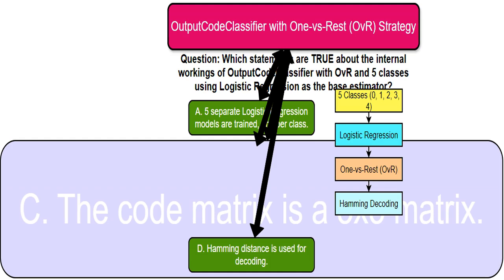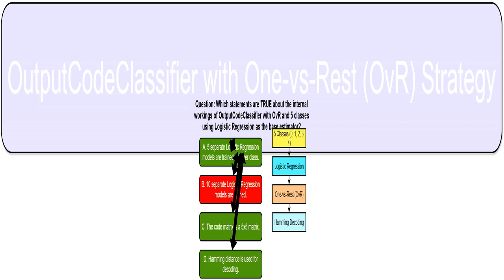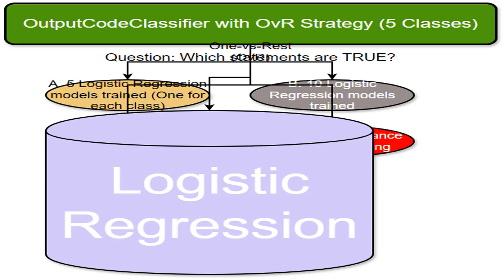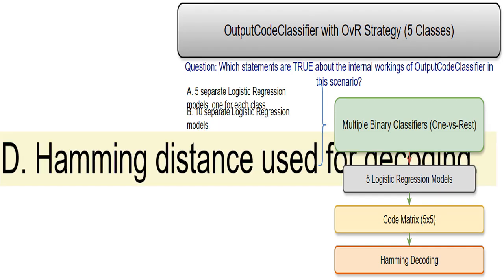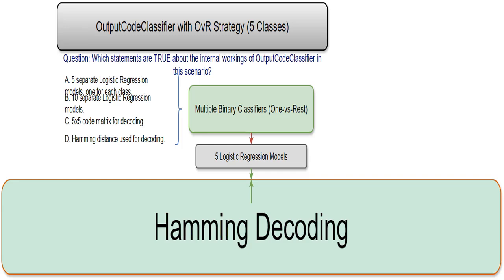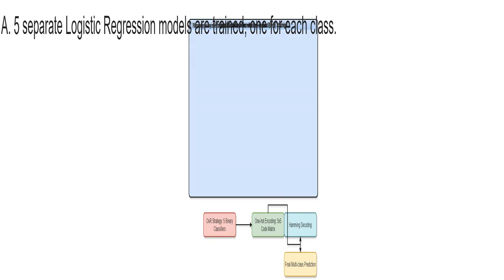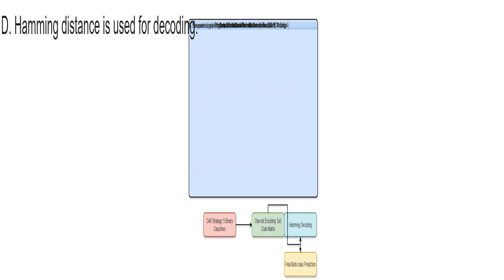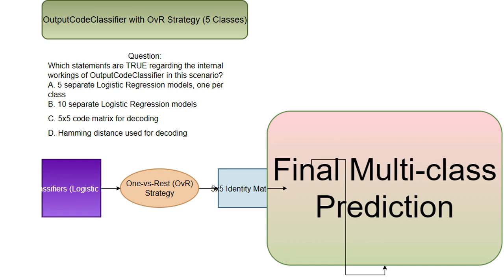Multiclass OutputCodeClassifier 1